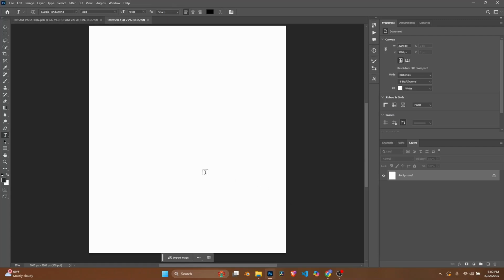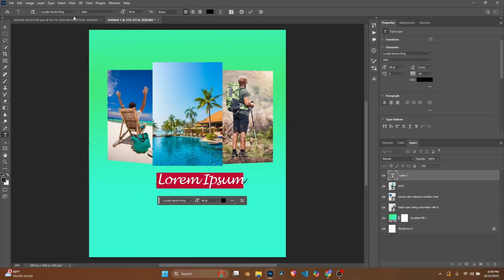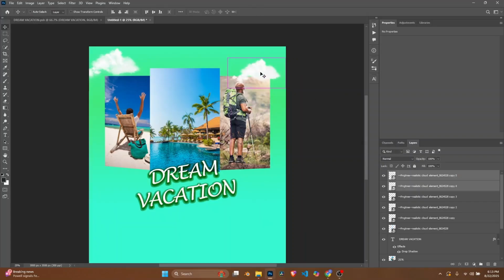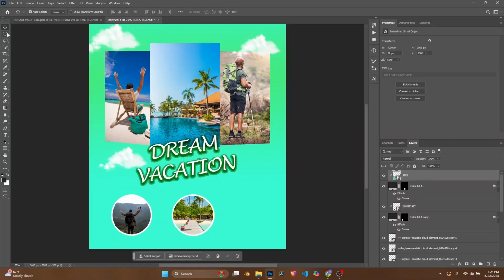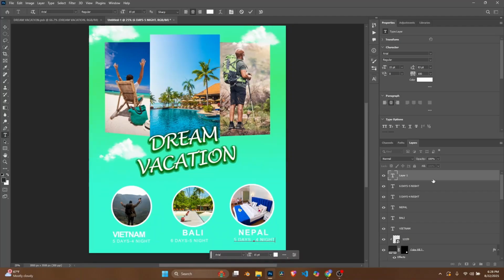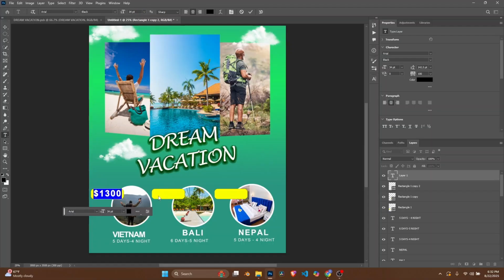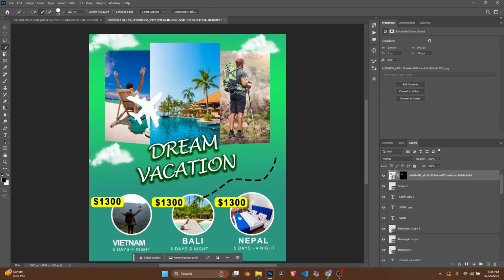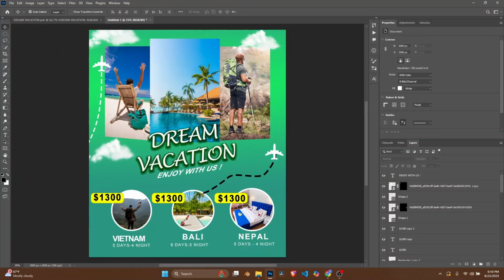how to create travel poster in photoshop - beginner tutorial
Want to design a stunning travel poster in Photoshop? 🌍✈️
In this beginner-friendly tutorial, I’ll show you step by step how to create a professional-looking travel poster using Photoshop. Whether you’re a student, designer, or just starting out, this tutorial will help you learn the basics of poster design while making something eye-catching and creative.

📌 What you’ll learn:

Setting up a poster canvas in Photoshop

Adding travel images and blending them

Using text and fonts for a professional look

Applying colors, gradients, and effects

Final export for print or digital use

🎨 Perfect for beginners who want to improve their Photoshop skills!